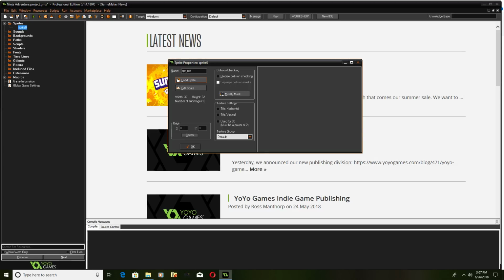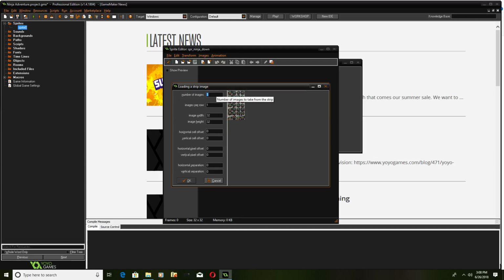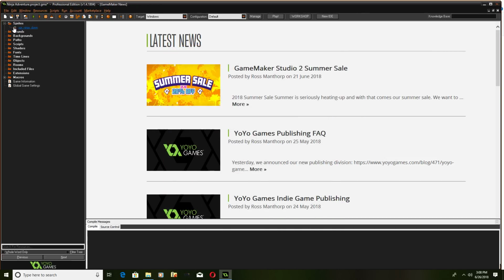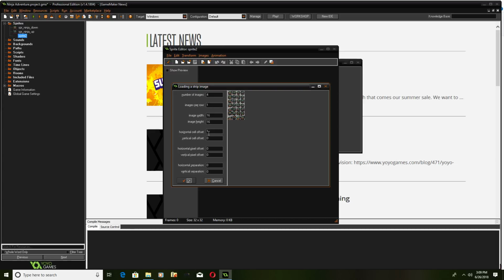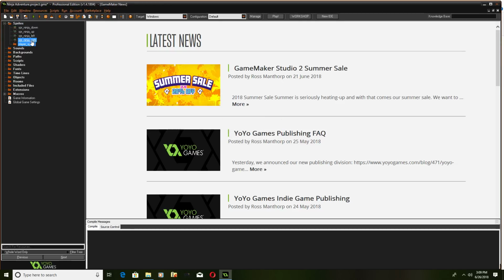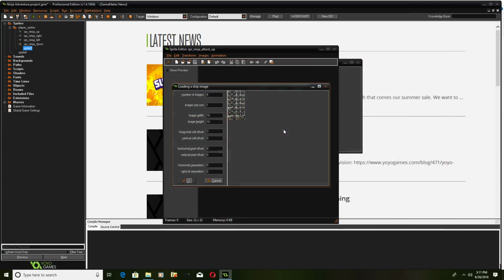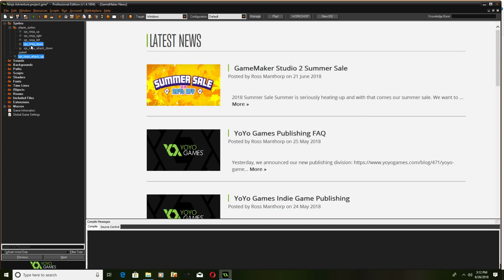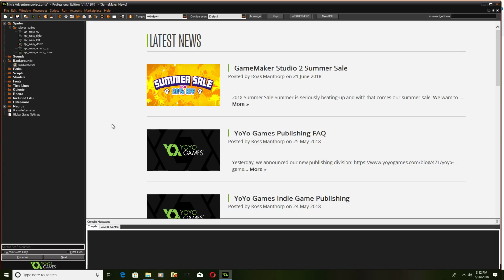Game Maker Beginner Tutorial [1 Importing Sprites]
Written for my Year 10 Class. This users the Super Powers Assets which you can download